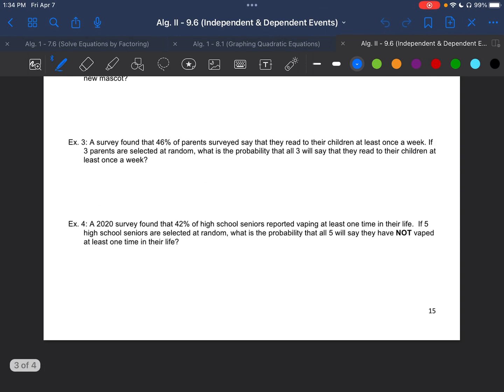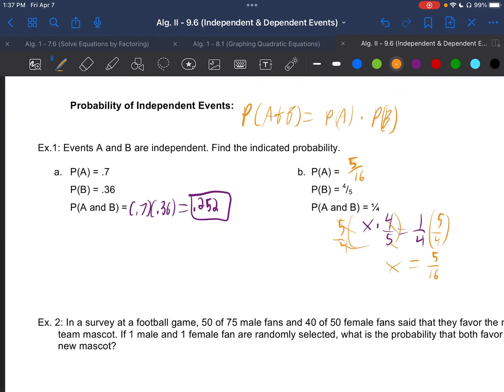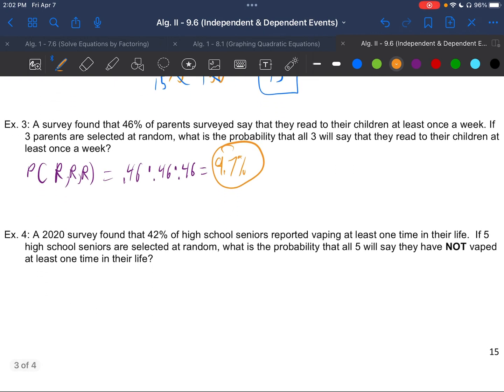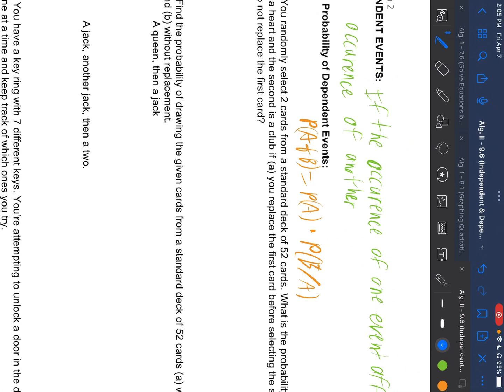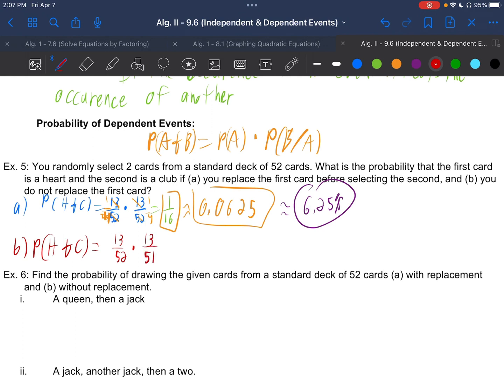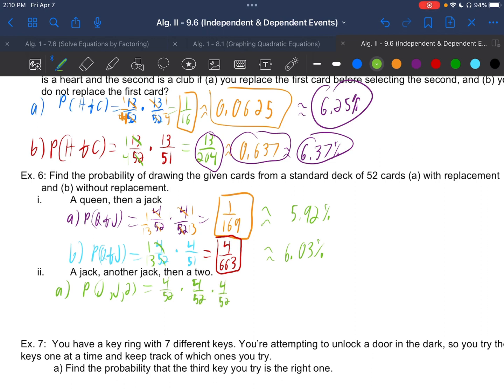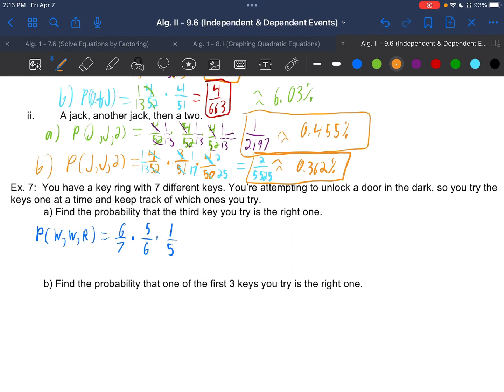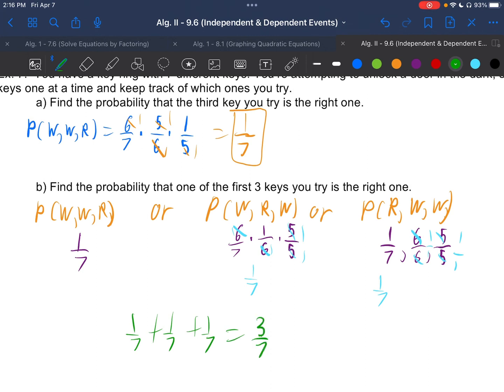Alg. II - 9.6